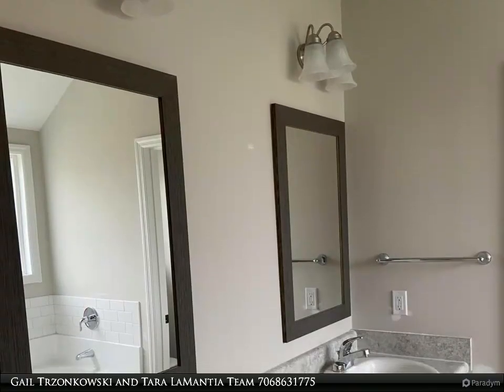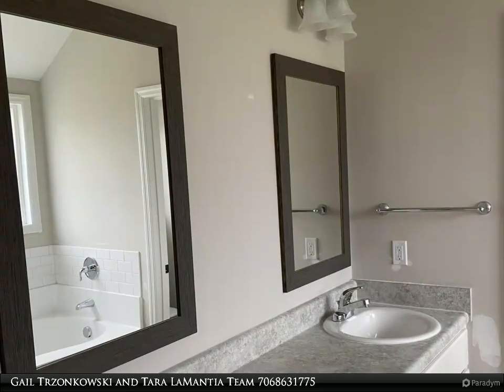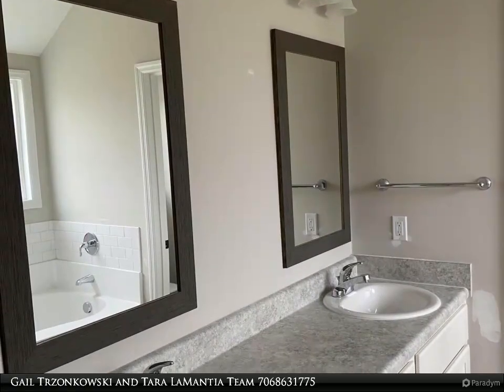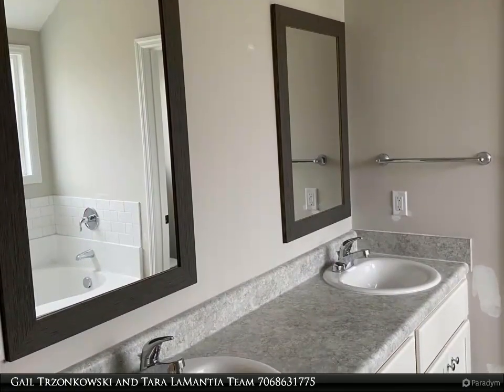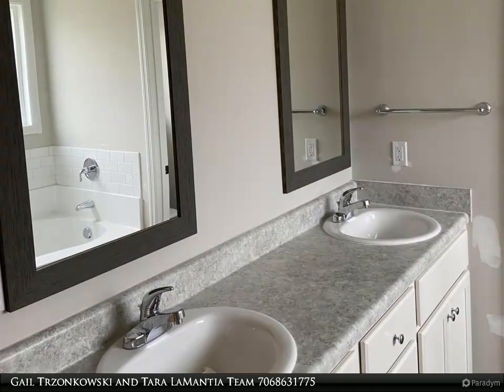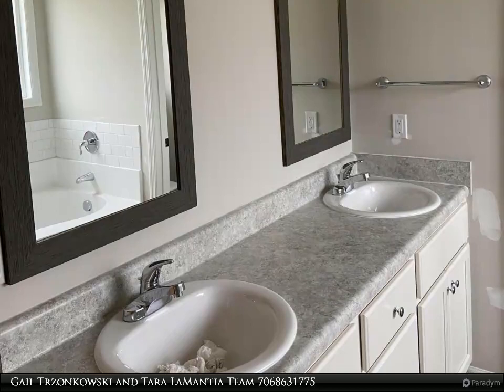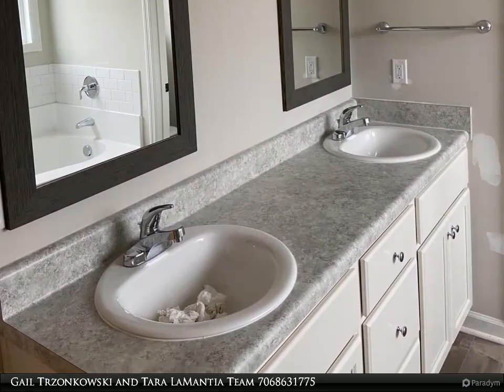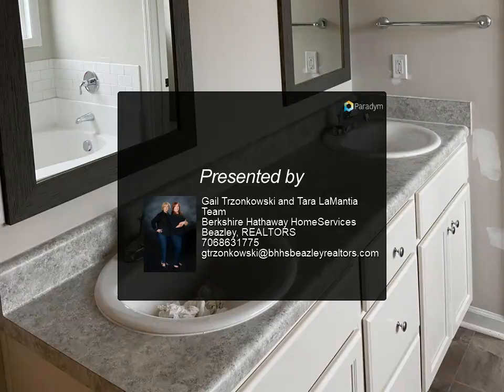1231 BELGROVE Drive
$8,000 BUYER INCENTIVE! Two story Kelly 4 design by award winning Bill Beazley Homes offers beautiful great room with back wall fireplace. Open kitchen has kitchen island sink, stainless steel appliances, and lot of storage. Powder room downstairs for guests. Tiered stairs leading to all bedrooms upstairs. Owners suite has walk in closet and private bathroom with garden tub, separate shower and double sink vanity. Bedroom 2, 3 and 4 are spacious with large closets. Upstairs laundry room for convenience. Covered front porch. Automatic sprinklers and sod. Resort style community pool and pavilion. Sidewalks and streetlights throughout the neighborhood. 2 miles to Fort Gordon Gate 1 and Gate 2. Estimated completion late December 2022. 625-HS-7009-00

2 full bath, 1 half bath

Gail Trzonkowski and Tara LaMantia Team
Berkshire Hathaway HomeServices Beazley, REALTORS